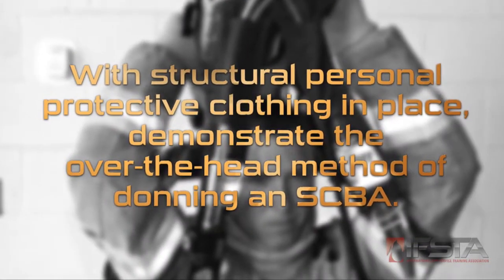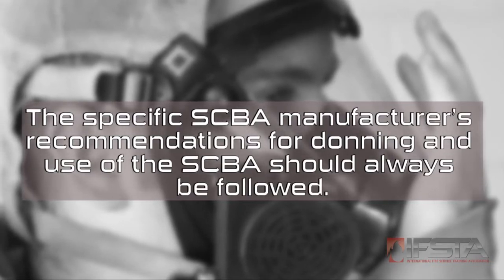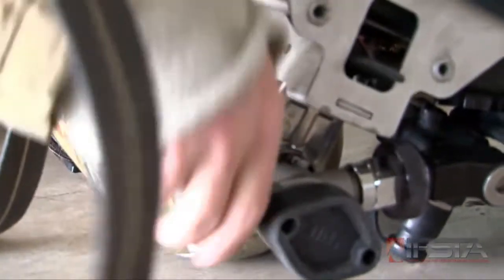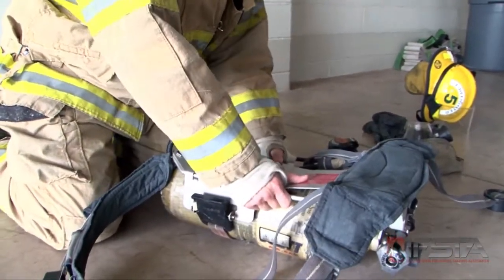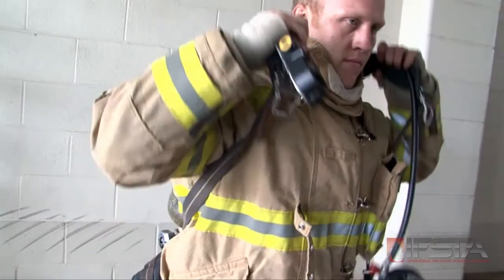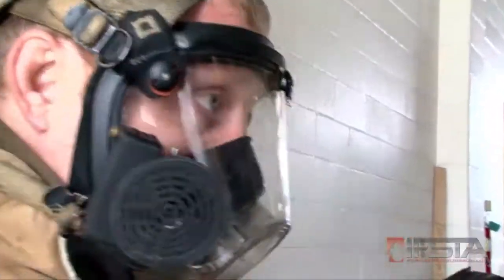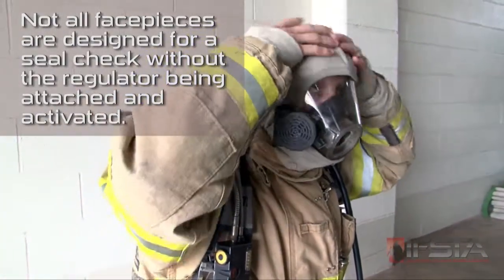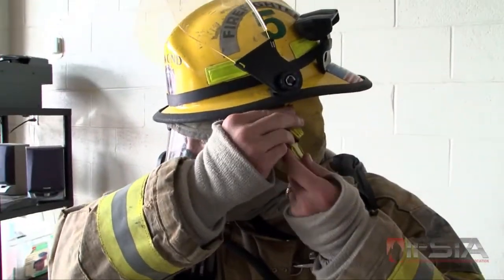Essentials 6th Edition - Don SCBA (Over-the-Head Method)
Purchase all 192 videos in the Essentials of Fire Fighting, 6th Edition Skills Video Series:

This skill video demonstrates the over-the-head method of donning an SCBA.

NOTE: The following are general procedures for donning an SCBA. The specific SCBA manufacturer’s recommendations for donning and use of the SCBA should always be followed.

1. Position the SCBA with the valve end of the cylinder away from the body, the cylinder down, and back frame up. All harness straps are fully extended and untangled.
2. Open cylinder valve fully. Listen for the activation of the integrated PASS Alarm if equipped. Listen for the activation of the Low Air Alarm.
3. Check cylinder and regulator pressure gauges. Pressure readings within 100 psi (700 kPa) OR needles on both pressure gauges indicate same pressure.
4. Grab the back frame so that the shoulder straps will be outside of arms. Using proper lifting techniques, raise the SCBA overhead while guiding elbows into the loops formed by the shoulder straps.
5. Release the harness assembly and allow the SCBA to slide down the back.
6. Fasten chest strap, buckle waist strap, and adjust shoulder straps.
7. Don facepiece over the head and securely tighten the straps, pulling the straps straight backwards, not out to the side.
8. After straps are tightened, test the facepiece for a proper seal and operation of the exhalation valve.
NOTE: Not all facepieces are designed for a seal check without the regulator being attached and activated.
9. Don hood, ensure it covers all exposed skin.
10. Connect air supply to facepiece.
11. Activate external PASS device, if not equipped with integrated device.
12. Don helmet, with chin strap secure and adjusted, and gloves.